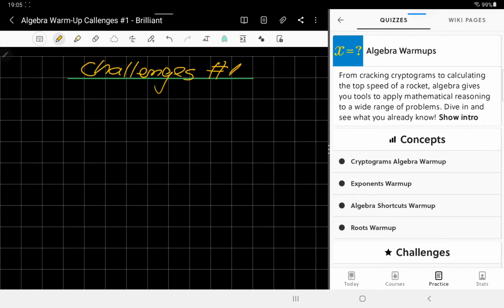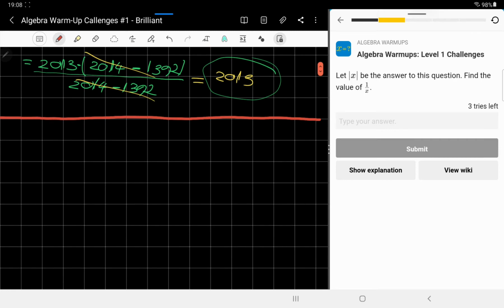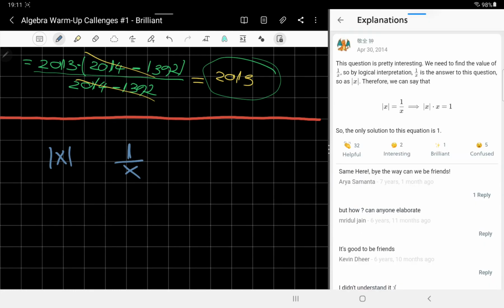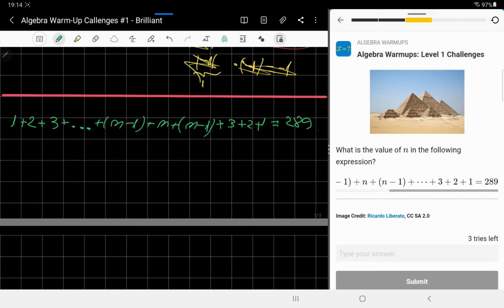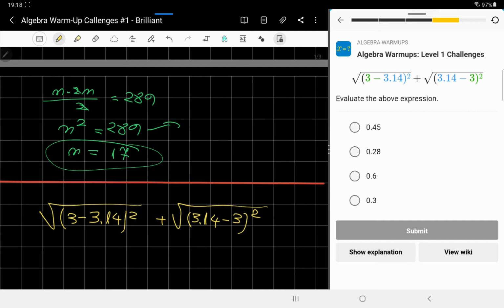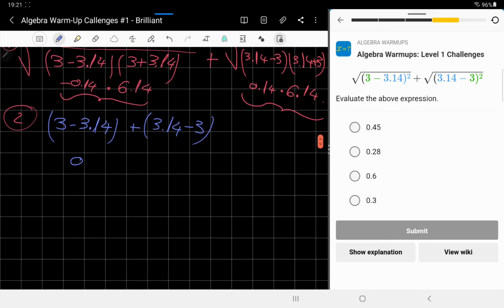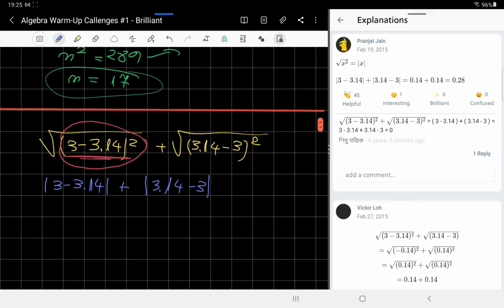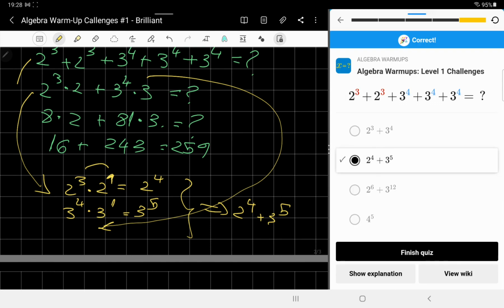Algebra Warm-Up Callenges #1 - Brilliant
Algebra challenge exercises #1 via the Algebra practice from Brilliant.